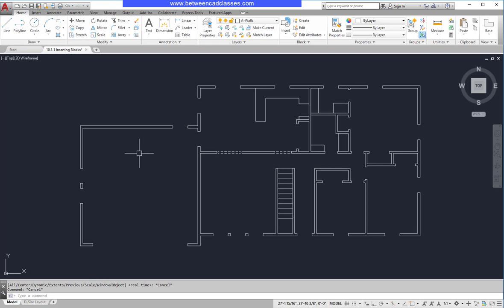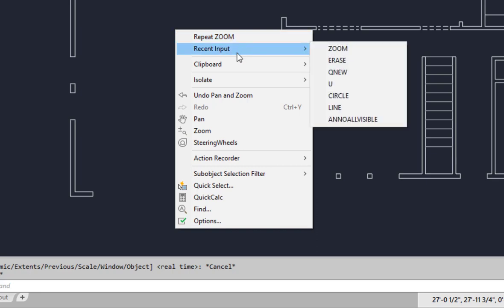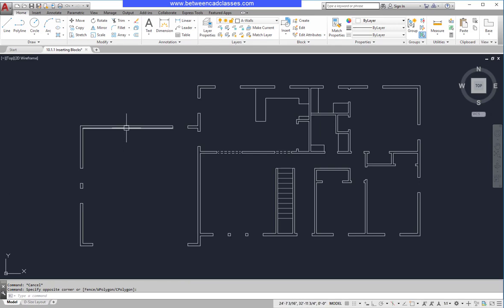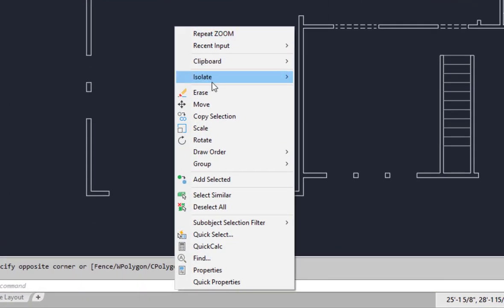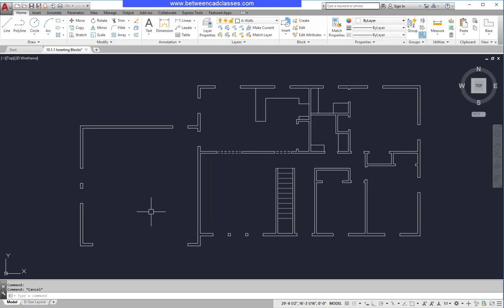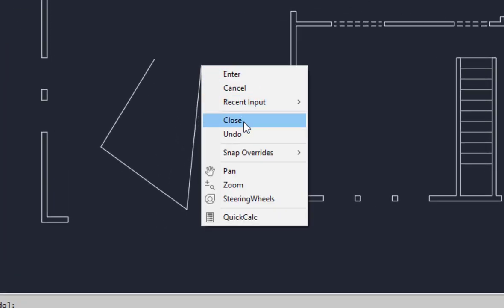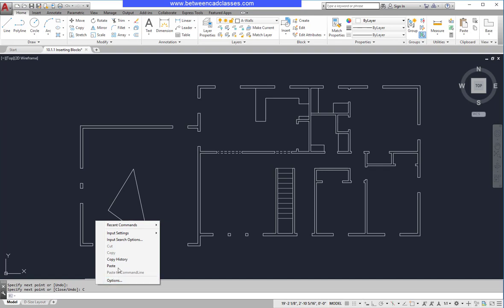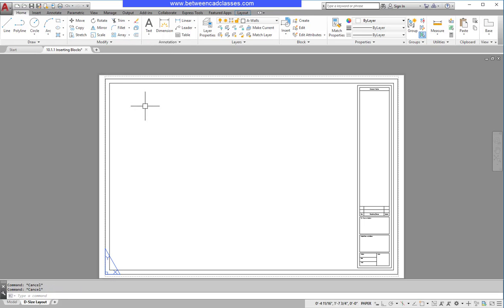Working with Right Click Menus in AutoCAD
In this video you will learn how to work with right click context menus in Autodesk AutoCAD.

0:00 Intro
0:27 Right click with no command active
0:58 Right click with an object selected
1:15 Right click with a command active
1:34 Right clicking in other areas